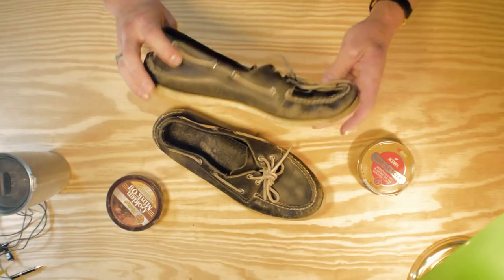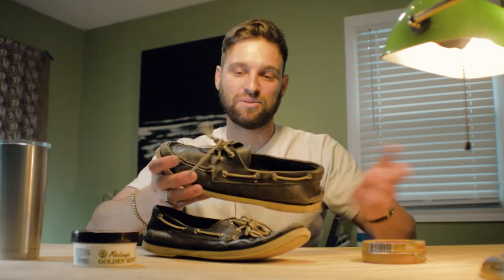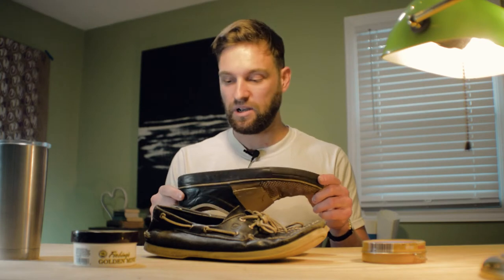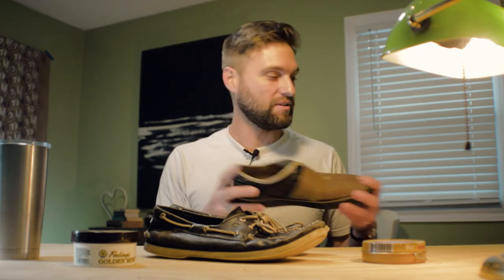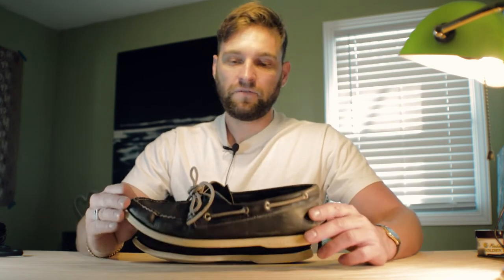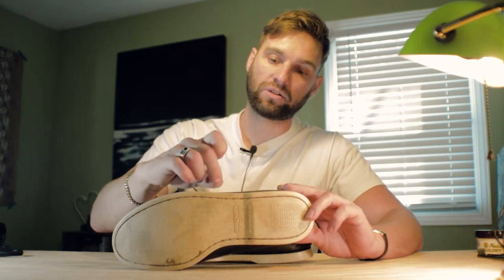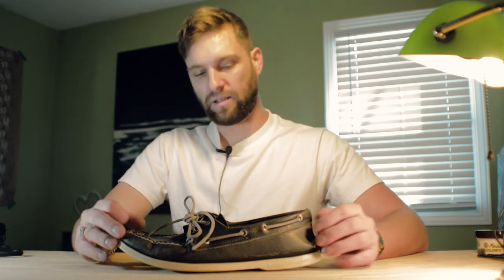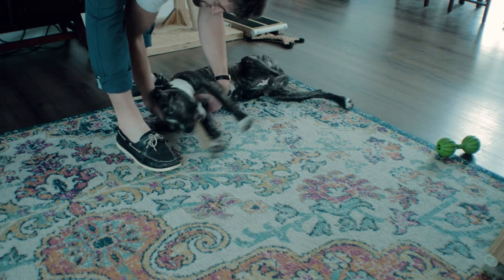2022 Sperry Top-Sider Review/ Leather Conditioning (15 year old pair!)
This is my 15 year old pair of Sperry Top-Siders. Man, I love these things. A truly Classic, great shoe. Kinda prep, kinda not. All around amazing shoe!